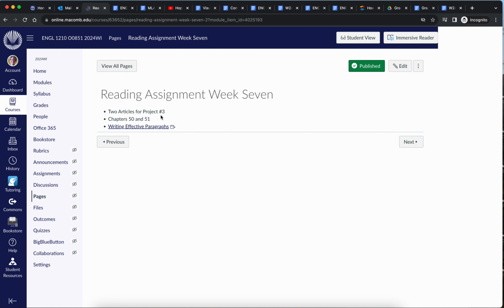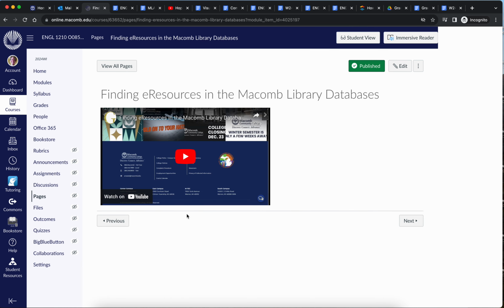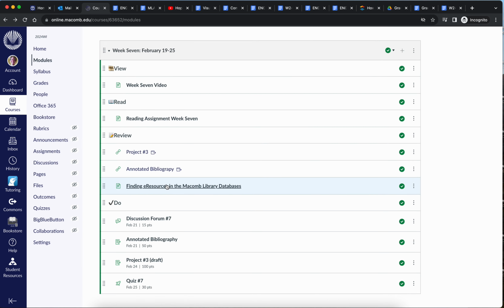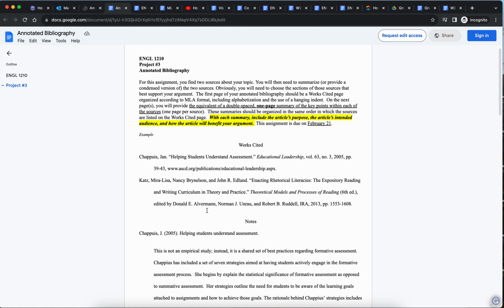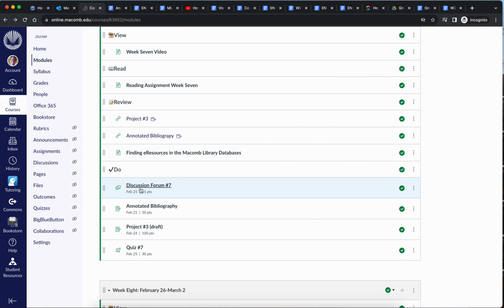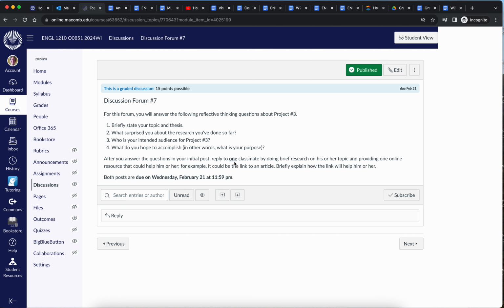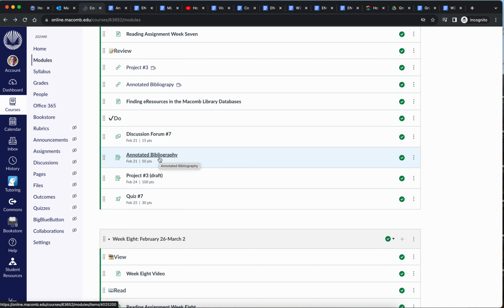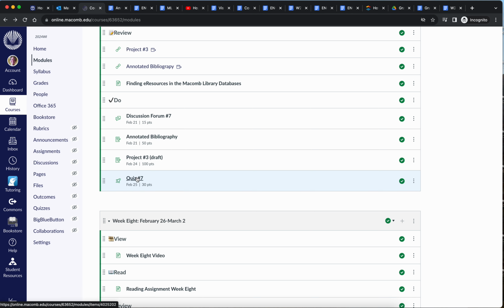Week Seven ENGL 1210 W24